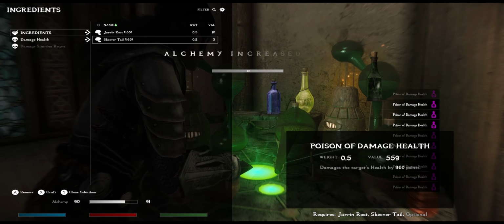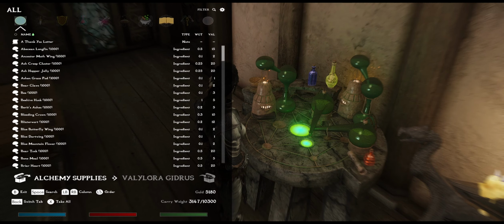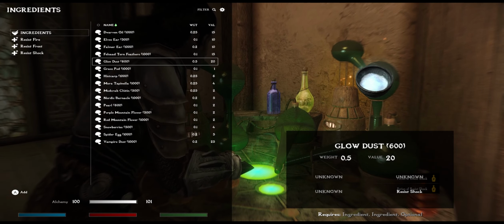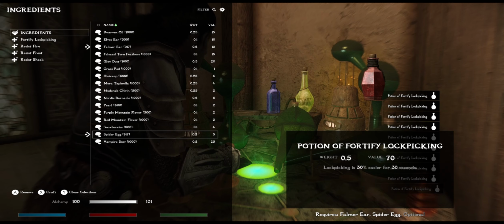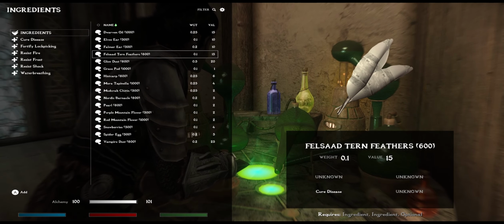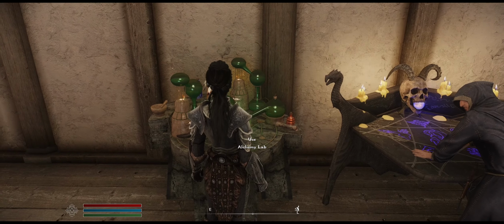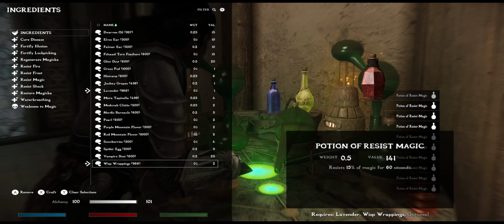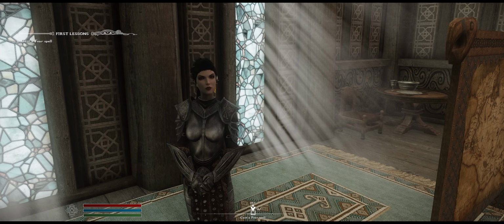Skyrim Se NGVO Modpack Battlemage Dark Elf Female Bonus Ep Only Alchemy Crafting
I like to play single player games and one multiplayer game. I am using my new system to play games on right now.

My pc Specs r Graphics card is Nvidia RTX 4090, Processor is AMD Ryzen 9 7950X3D, motherboard Asus TUF Gaming X670E-plus WiFi, memory 128GB Kingston DDR5 3600MT/s, cooling is Deepcool LT720, Power Supply is 1000W PCIES, 4 SSDs at 4T each.

Meta Pcs has everything to your needs whether Prebuilt or Custom Built and ask them any questions u might have

This a Modpack Visual Only Called NGVO. check out the Channel. He does interesting streams testing new things on his modpacks. he is good at what he does. if u r interested to see what he does. go in his channel and streams to watch. i am amazed at his knowledge of modpacks.

And there is a link to the Nexus Version.. Wabbajack does not have the Links to Modpacks. I will Leave a Link for Wabbajack.  Please Read instructions on How to get it on PC For Wabbajack and Modpacks u Like

And if u r having issues with NGVO Modpack Please Join Biggie_Boss Discord. They will have people that can help u with your issues u r having with this modpack. Sorry i am not able to help but direct yall to help if yall in need of it